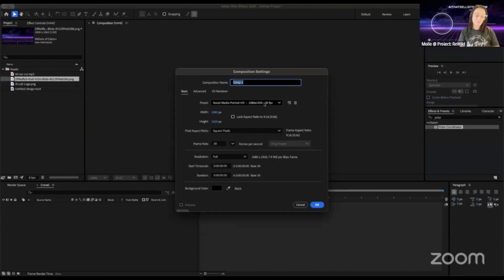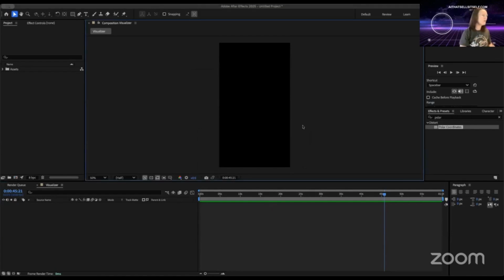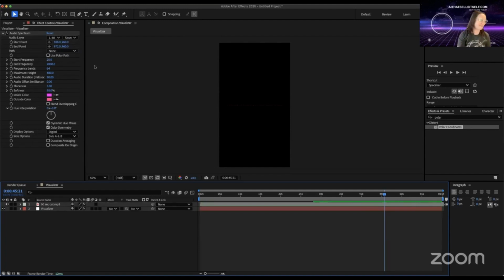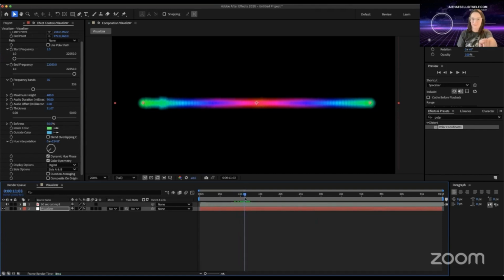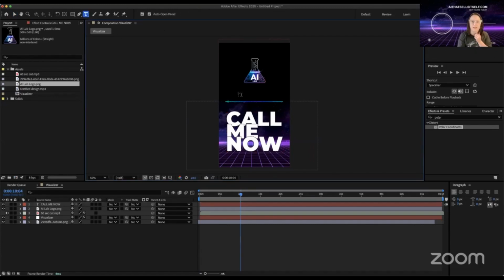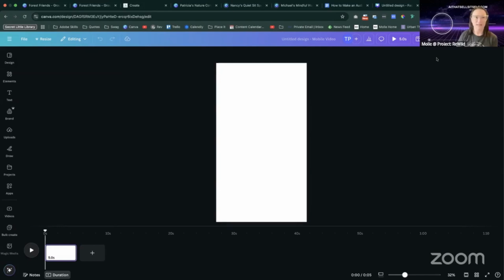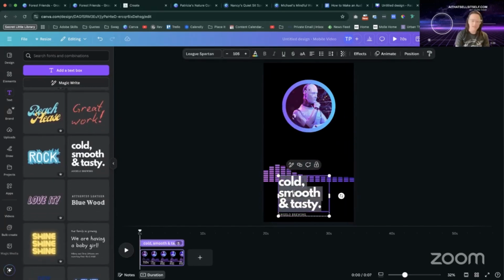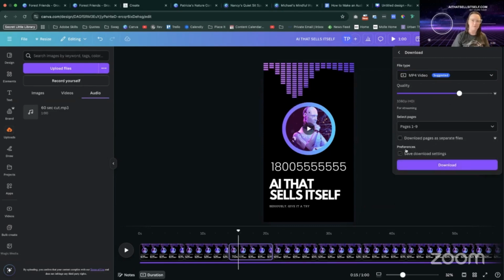How To Create Voice AI Demo Animations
In this video, I show you everything you need to know about how  to make Voice AI demo animations so you can sell Your AI! .

🚀 Ready to supercharge your agency with AI? My latest video reveals how the AI Agency Kickstart will transform your business in just 30 days! Learn to master Voice AI, Chat AI, and automation while building systems that scale. Don’t miss your chance—watch now and claim your spot 🌟
TIMESTAMPS:
00:00 - Introduction

AI That Sells Itself & Highlevel Community where I do AI and HighLevel Trainings and keep the group up to date on everything about HighLevel, AI, And HL SaaS.